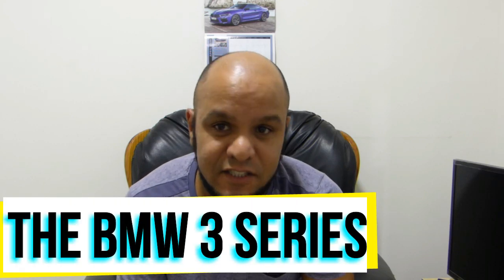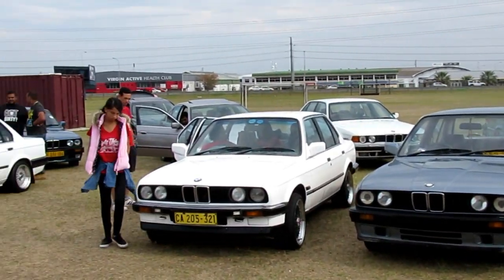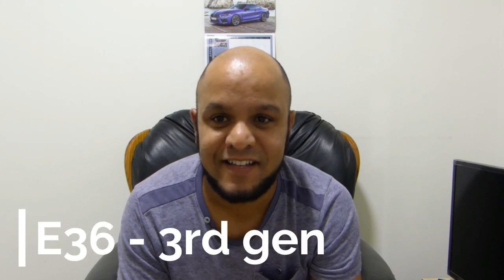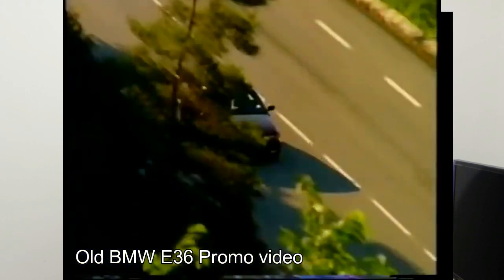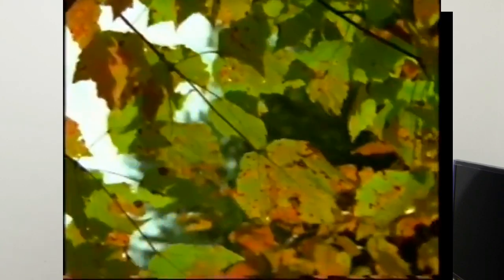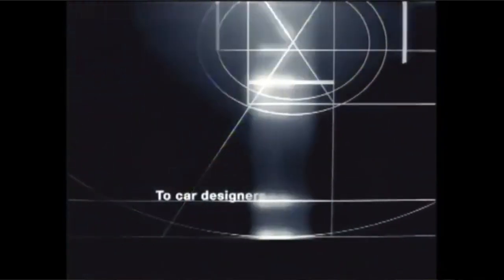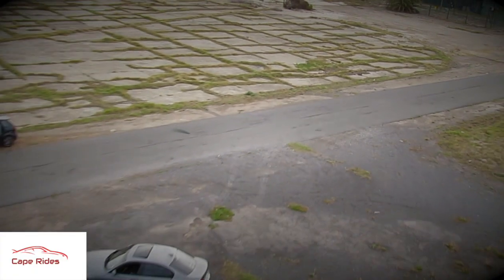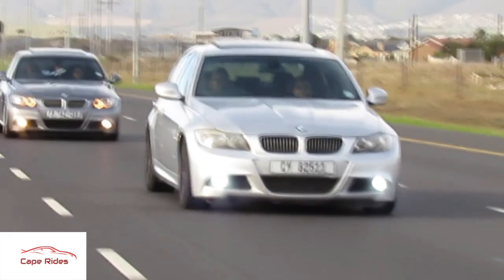The BMW 3 Series. A short history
Hey guys, lockdown is a bit boring so I put together a short video showing the long history of the BMW 3 Series. Checkout Level 1 Photography for some awesome E30 shots!